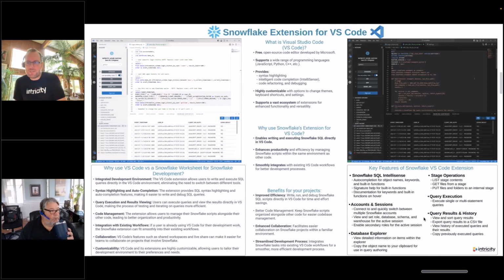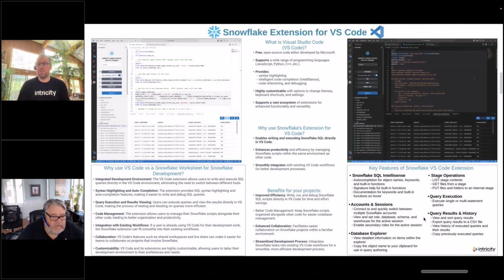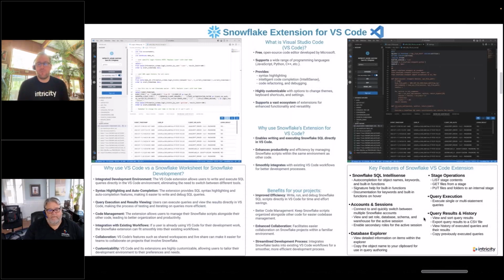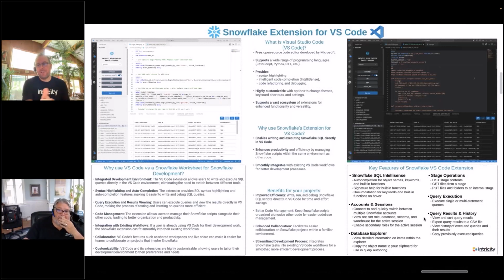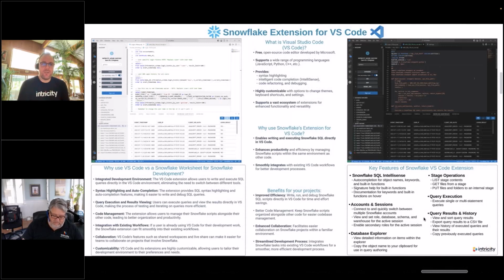What is Snowflake‘s Extension for VS Code?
Snowflake Pro, Jonas, explains what Snowflake's extension for VS code is. Check out the full webinar and demo